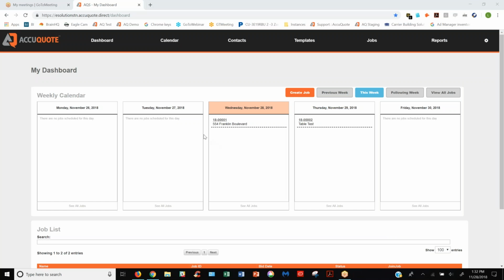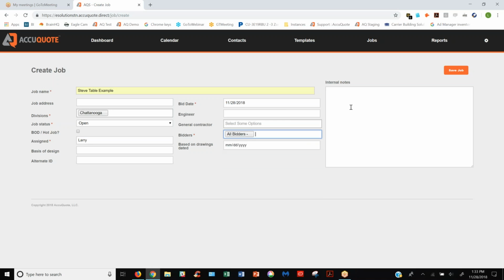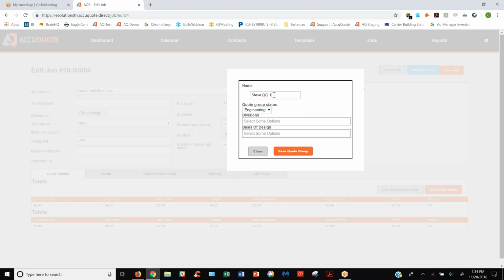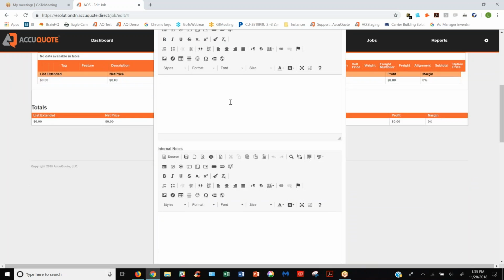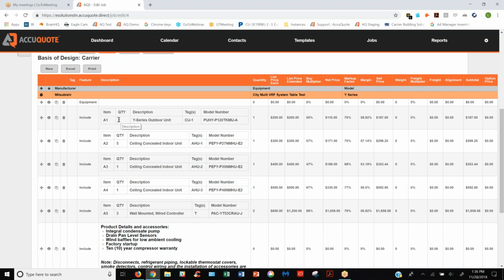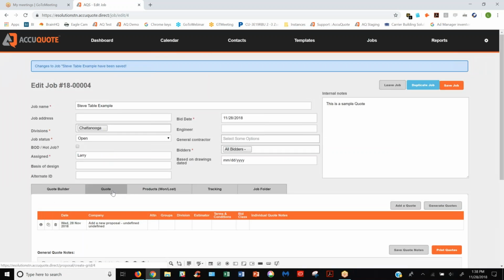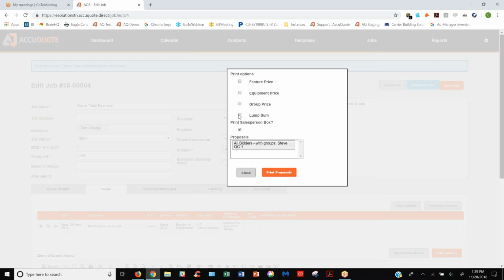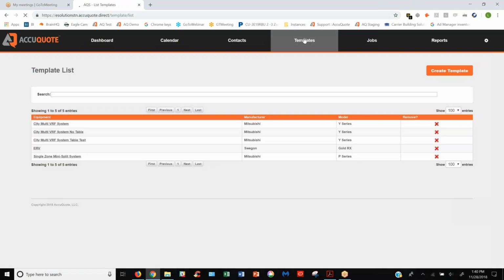eSolutionsTN Quick Start Video